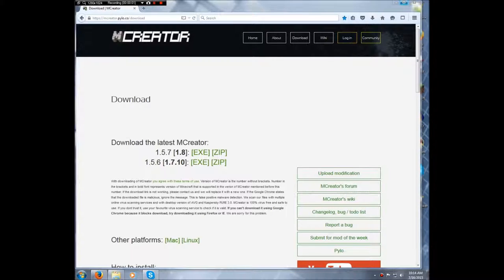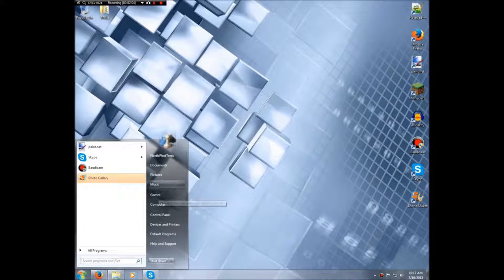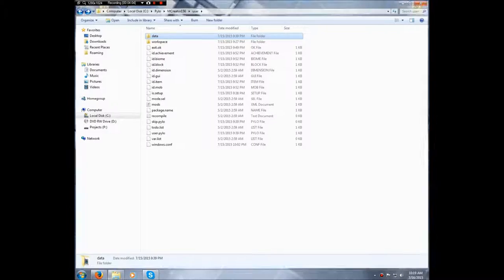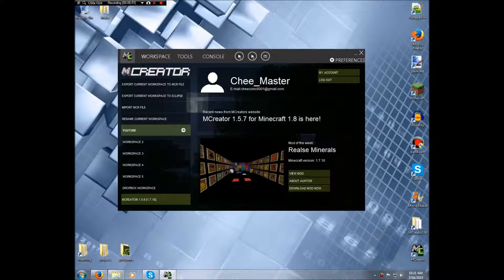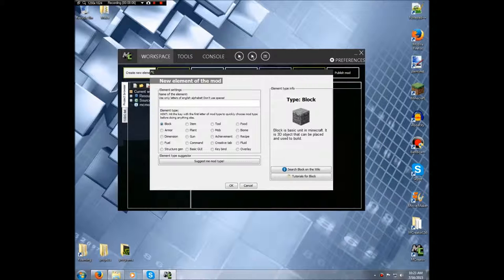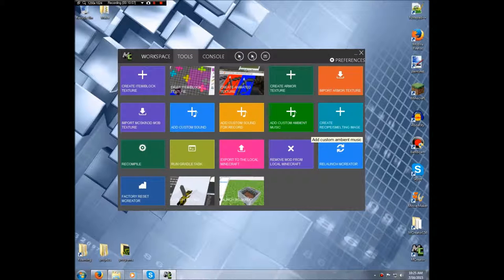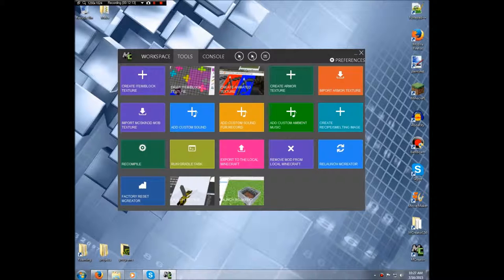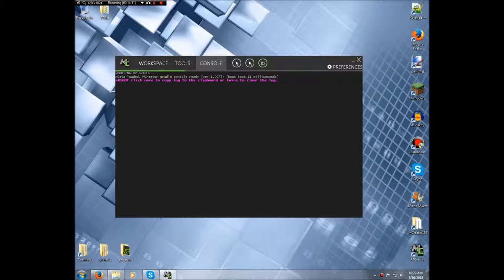MCreator Tutorial: Installation & Interface | 1.5.6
New series with MCreator 1.5.6 for Minecraft 1.7.10
MCreator is vary stable with 1.5.6 and only has a few problems.

MCreator 1.6.7 is to buggy at the moment to make a video series there for I plan to cover some new things in 1.5.6.